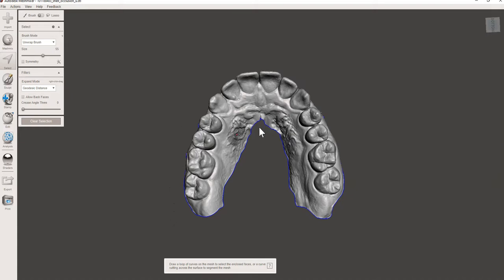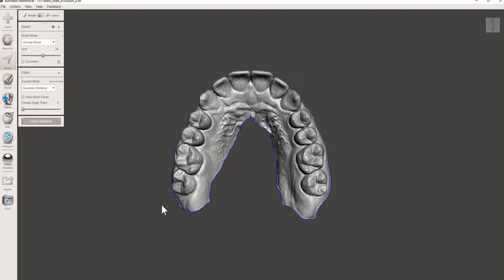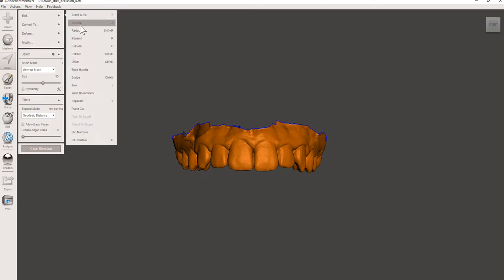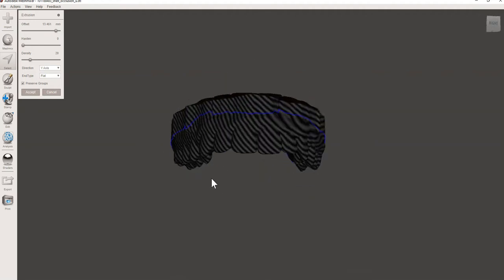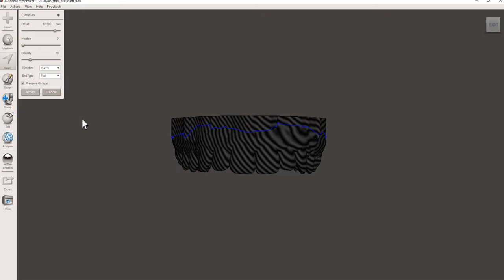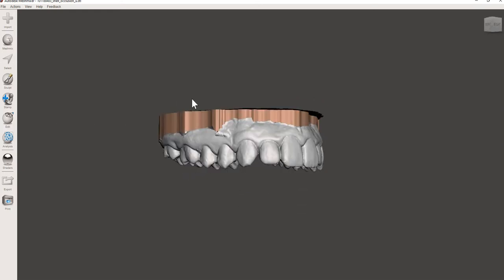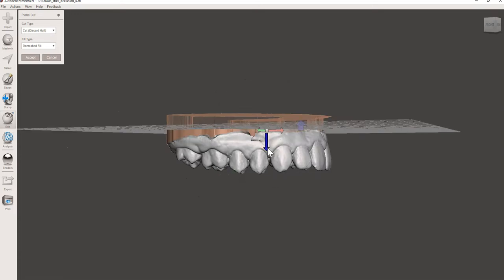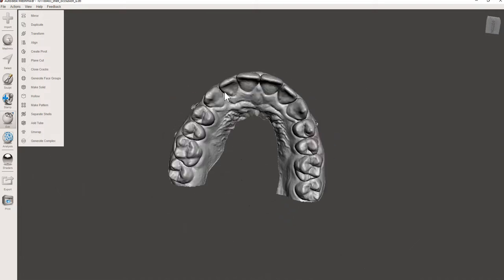Dental Model Processing in Meshmixer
A how-to video for preparing dental models for 3D printing using the Meshmixer software.